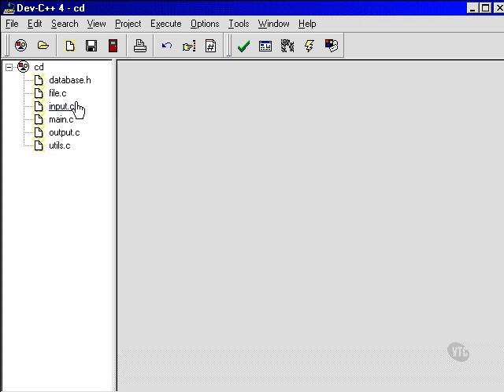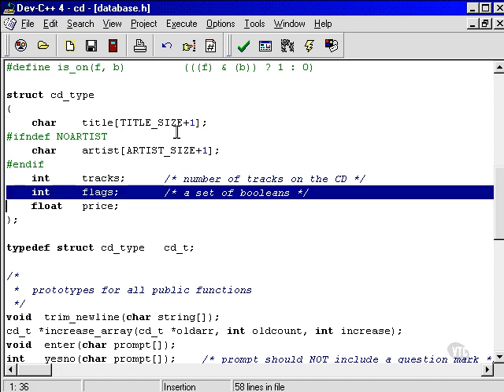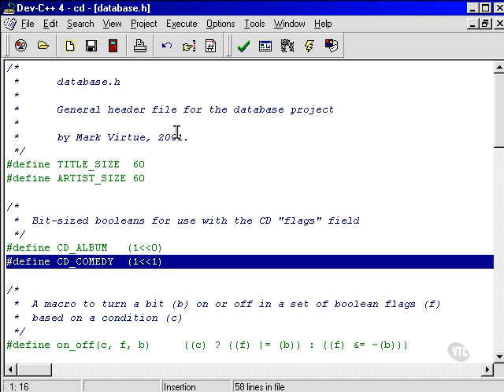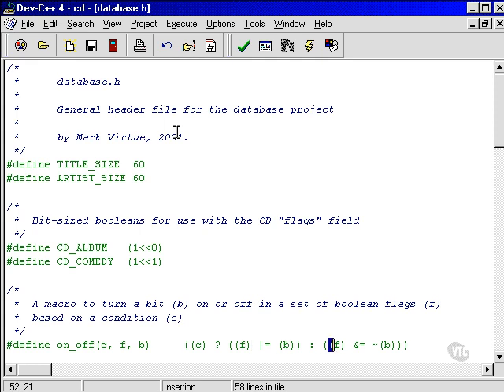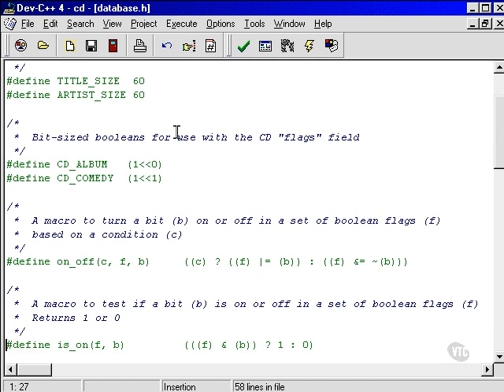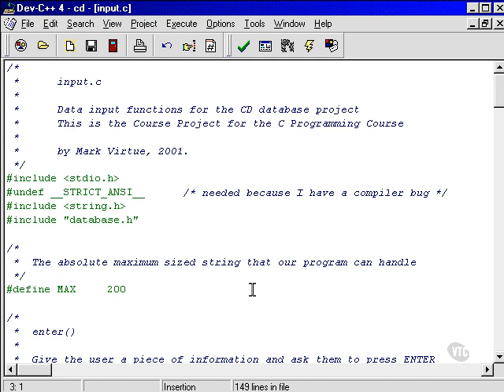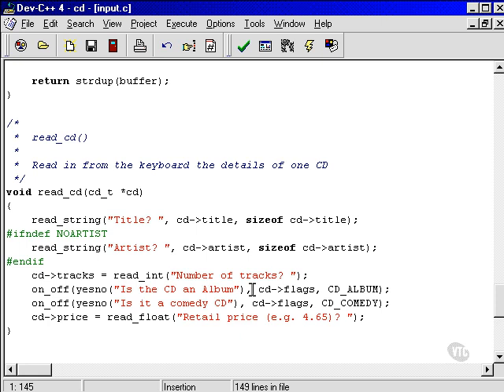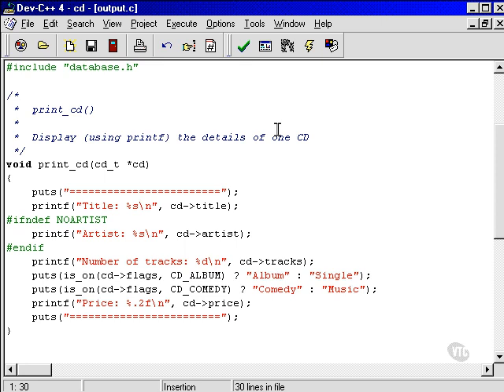C Programming Mark Virtue Chapter 17 #07